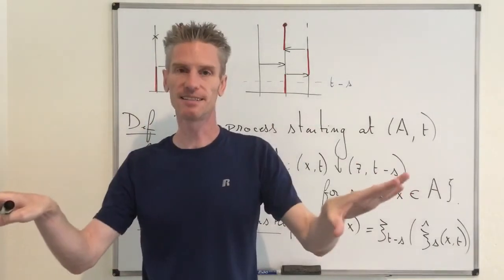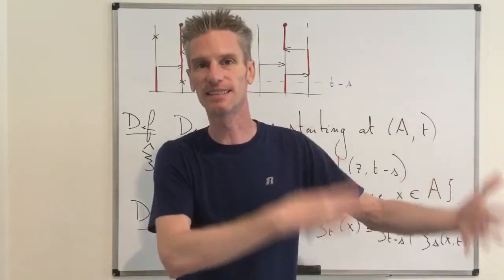17-10. Interacting particle systems - Voter model: duality with coalescing random walks.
In this video, we define the notions of path, dual path and dual process from the graphical representation of the voter model. We also derive a duality relationship showing that the dual process keeps track of the ancestors of a set of individuals in the voter model, and prove that the dual process of the voter model consists of a system of coalescing symmetric random walks. This is Section 16.1 of my Stochastic Modeling book.